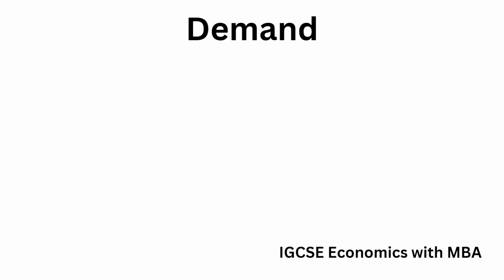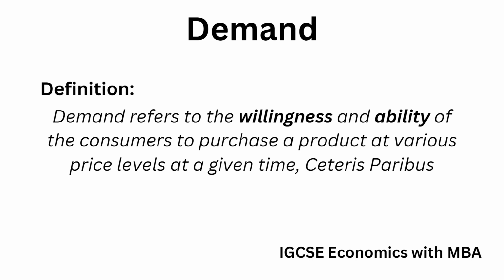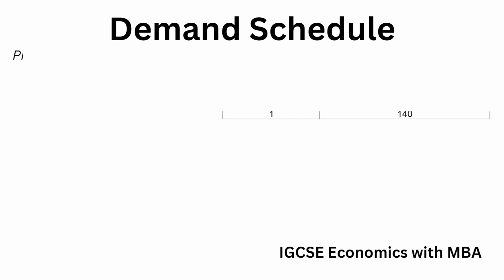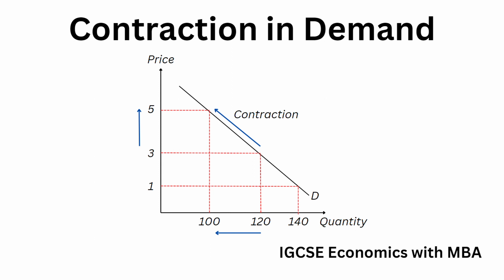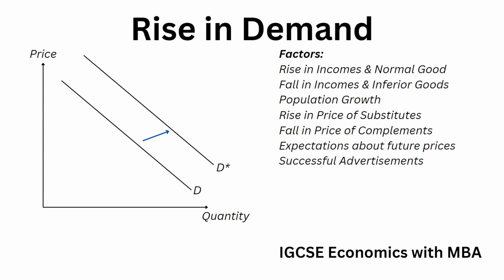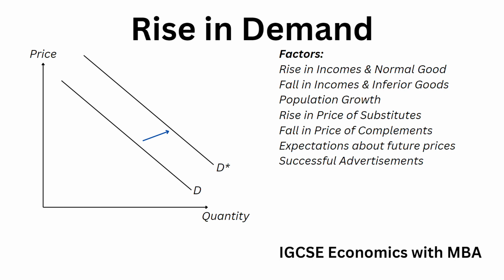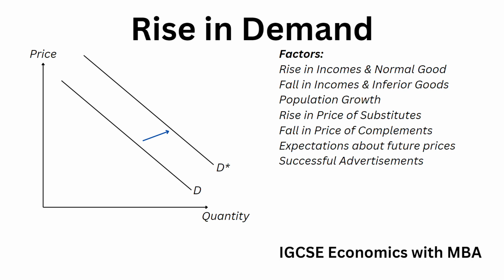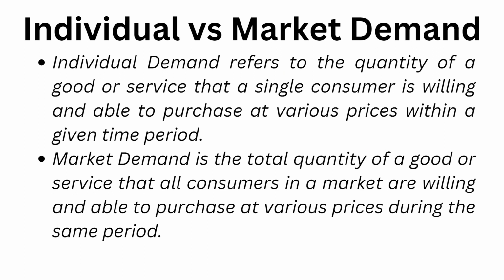IGCSE / OL Economics | 2281 / 0455 | Section 2 | Demand